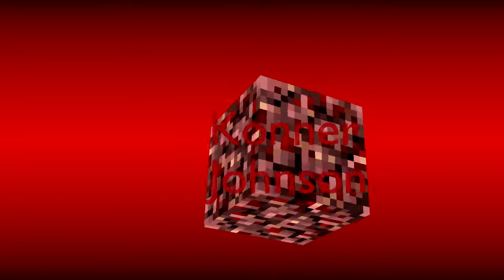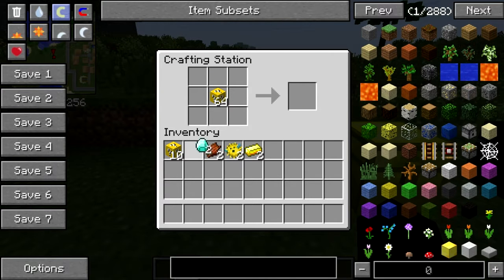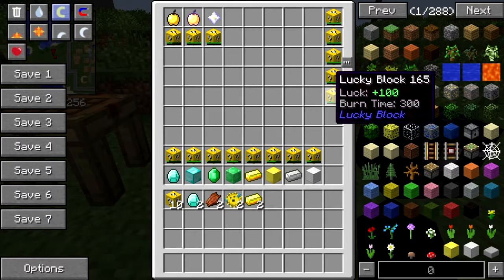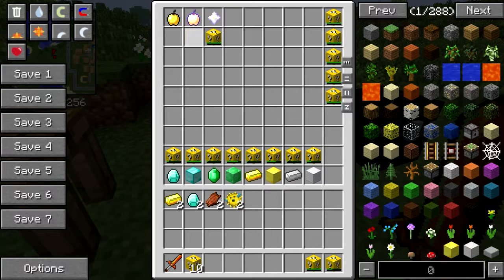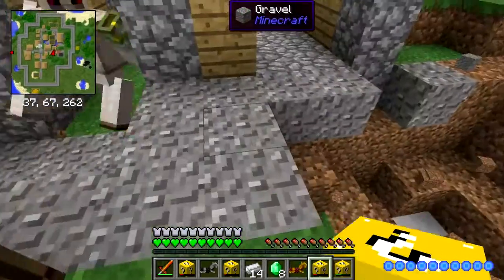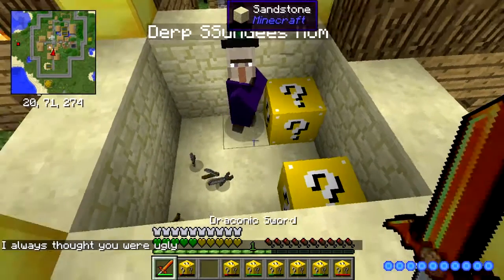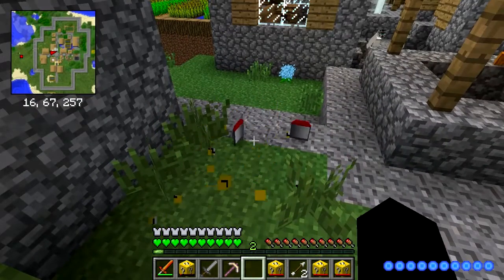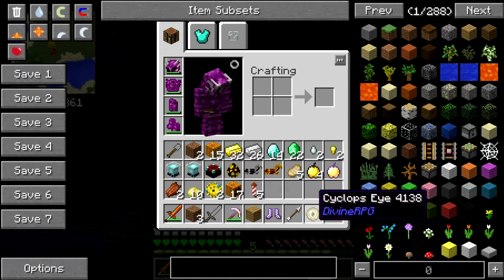Lucky Block Mod Showcase